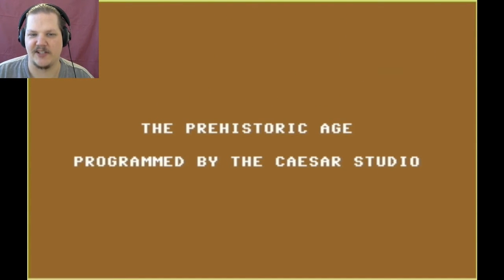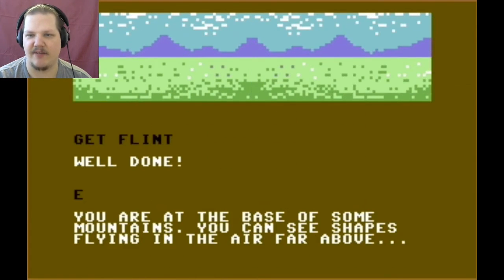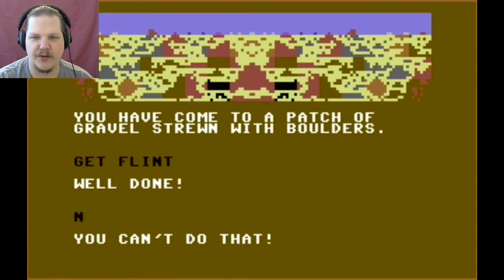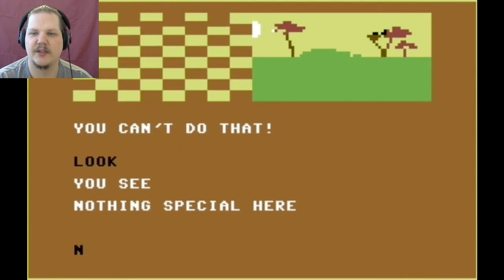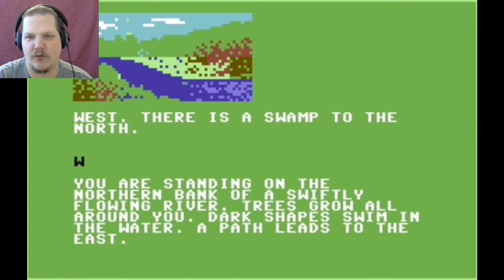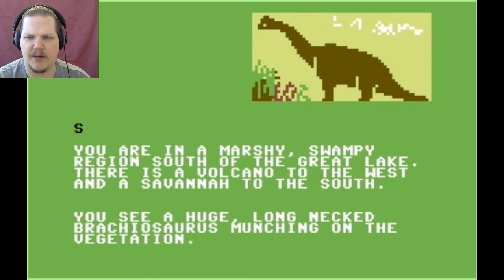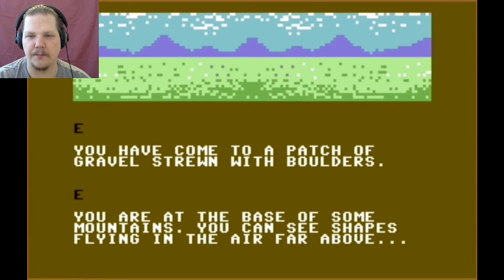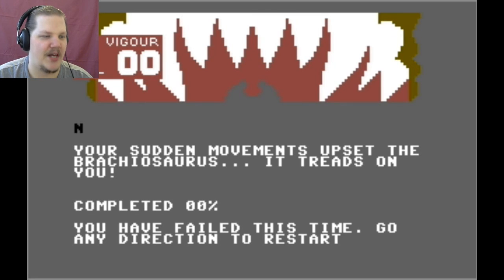Let's Play: Eureka! (C64)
A nice graphical text-adventure game with timed events that should go away from tormenting my life! It's one of the reasons why I never really liked this game since I couldn't get very far in it.

I do livestreams every Tuesday, Thursday and Sunday!
►Add me in Steam if you want: SpiderMwa (or Mwa13)

►I am a partner with the Maker Gen Network. You can apply to be a partner too!